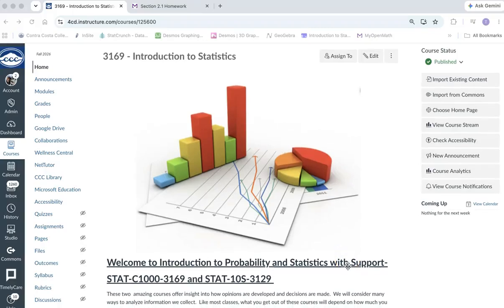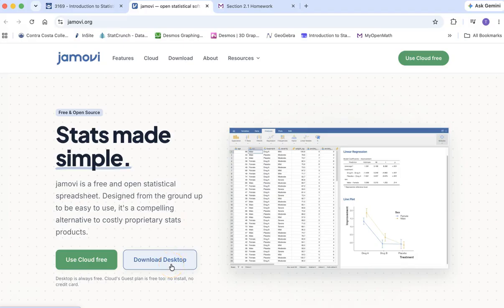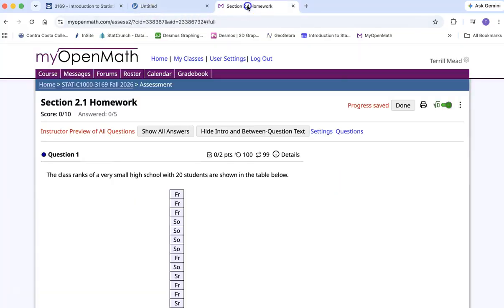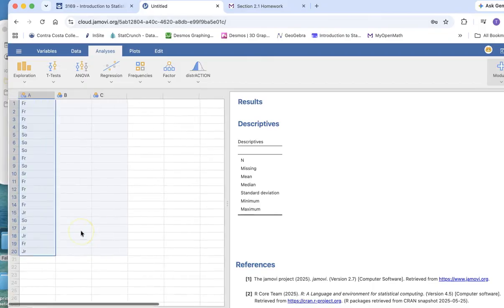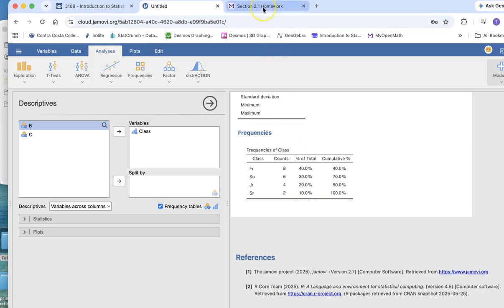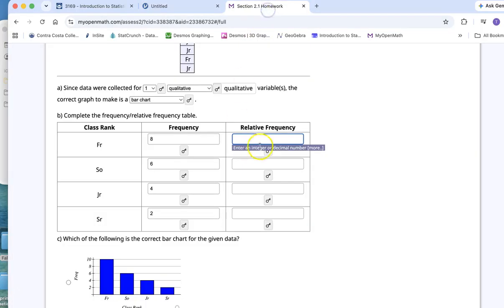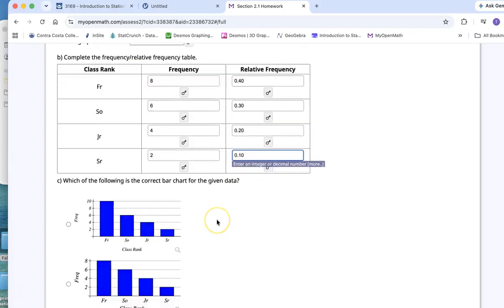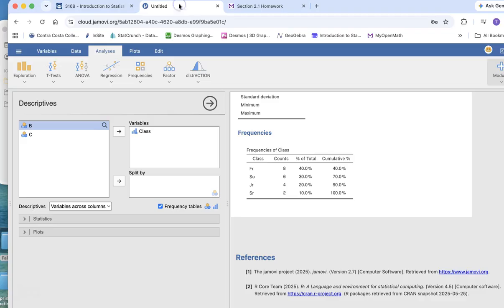Getting started with Jamovi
This video shows how to access Jamovi and how to use it to create a frequency and relative frequency distribution using raw data from a homework problem.